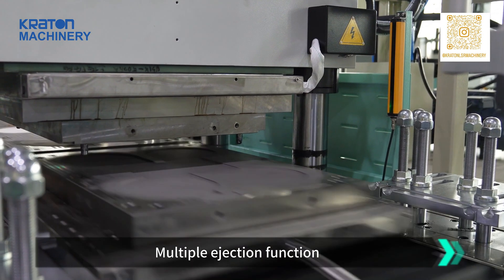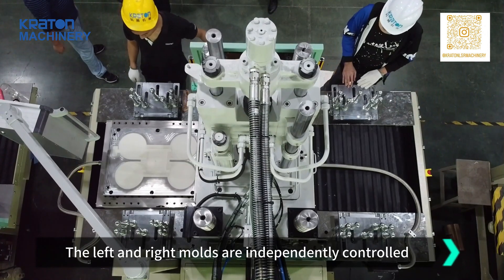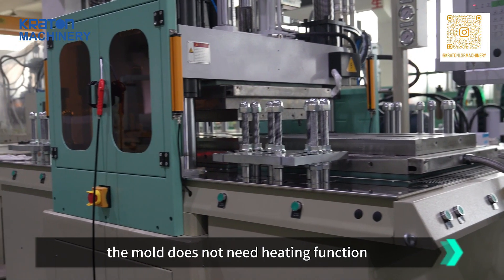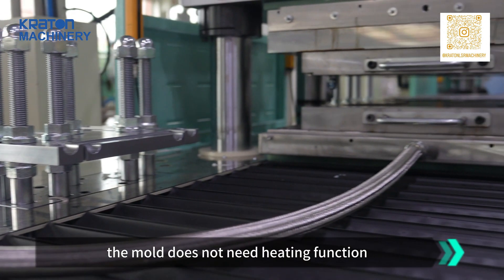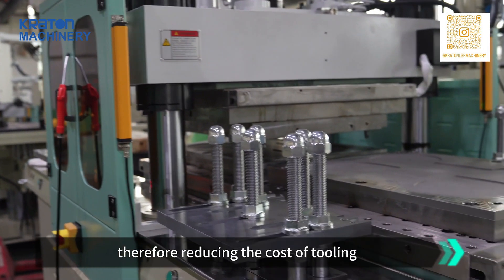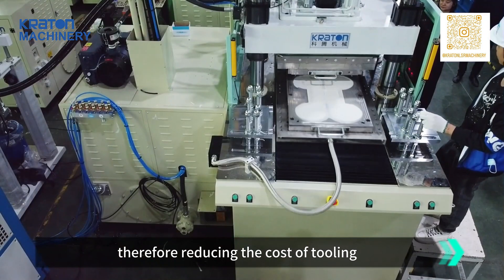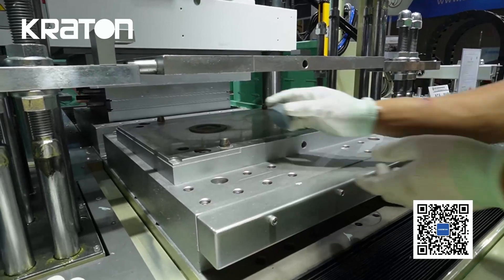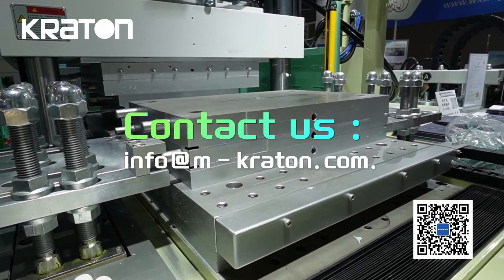Vertical LSR injection molding machine--KT-VS-3RT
What should we do when we only have one liquid silicone machine but want to produce the capacity of two machines?